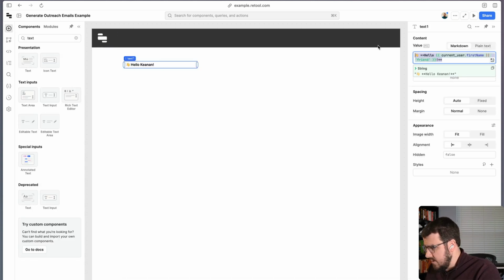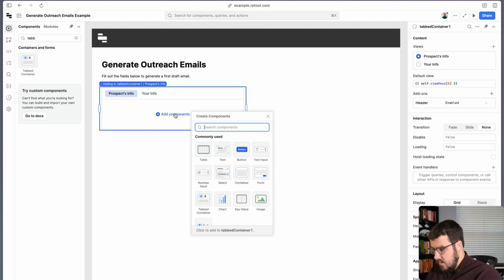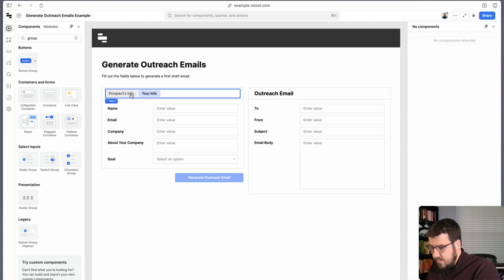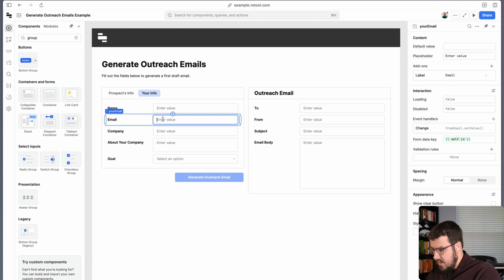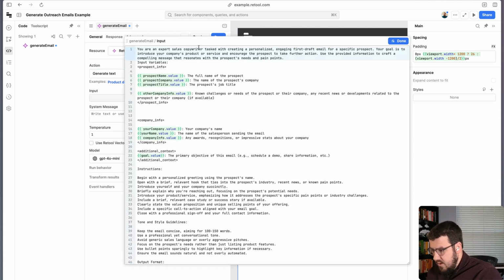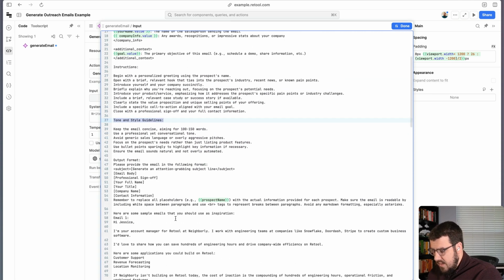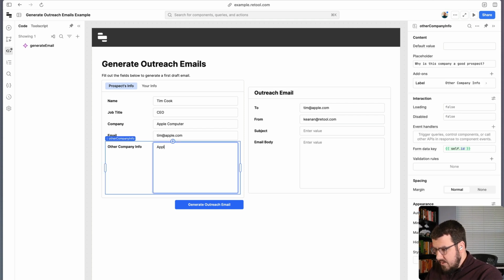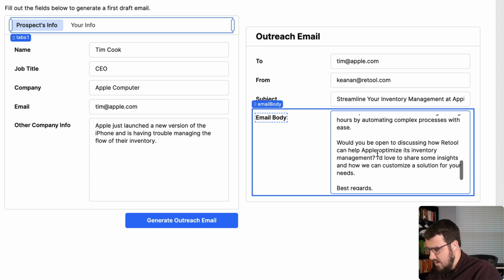Build a custom AI app to write better sales outreach emails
In this episode of our AI apps series, learn how to build a Retool app that:
    - Generates personalized outreach emails
    - Adapts to your company's best practices
    - Leverages successful email templates

If you want to try the finished app out for yourself, check it out

Ready to create your own AI-powered apps?

00:00 Introduction
00:23 Setting up the app components
02:02 Configuring user input fields
02:47 Setting up email generation
04:15 Creating the AI action and prompt
06:32 Connecting the generate button
07:52 Final demo and wrap-up

What type of AI app should we build next? Share your ideas in the comments!